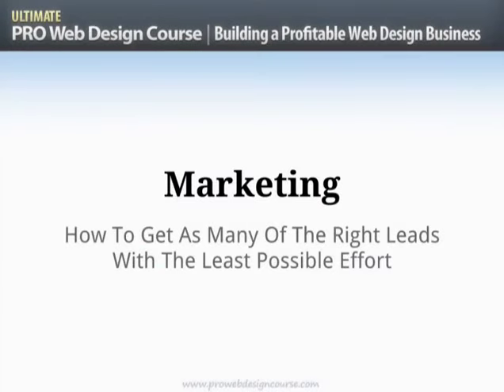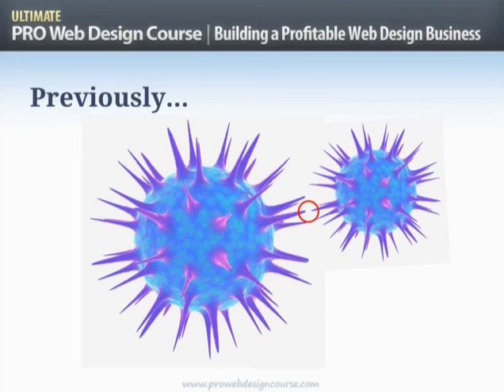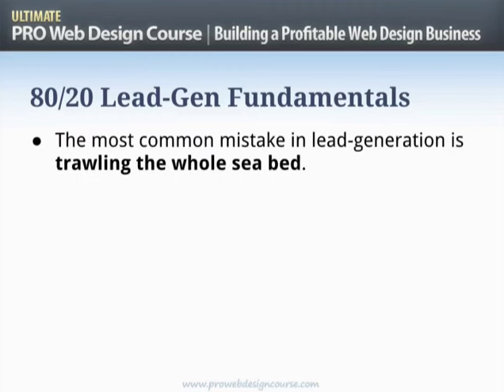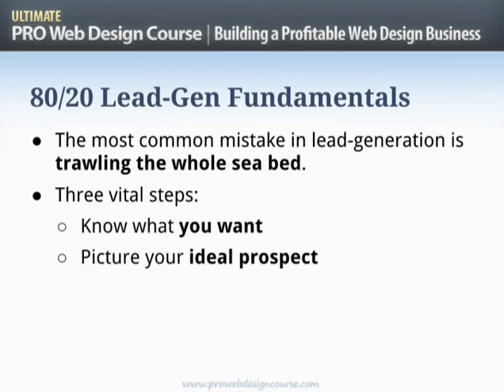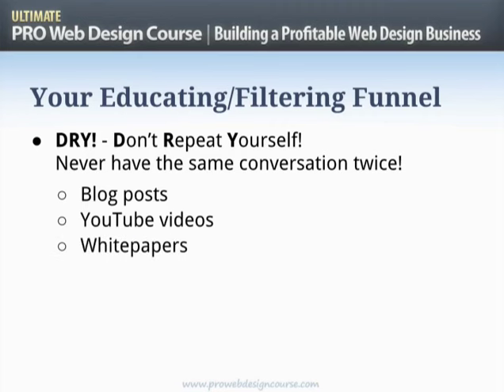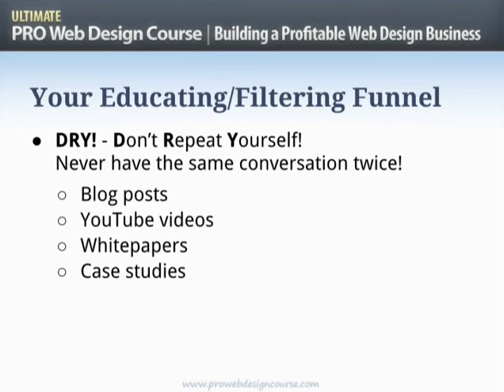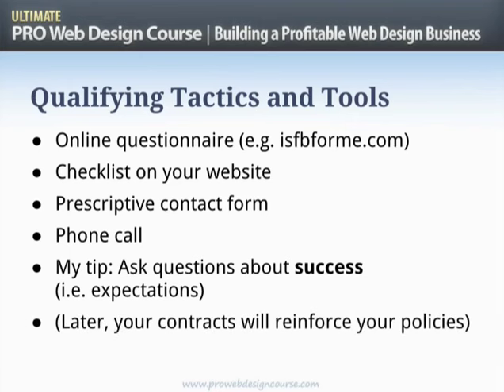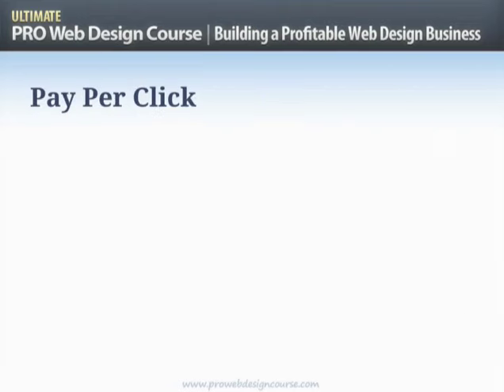Business 4 Lead Generation